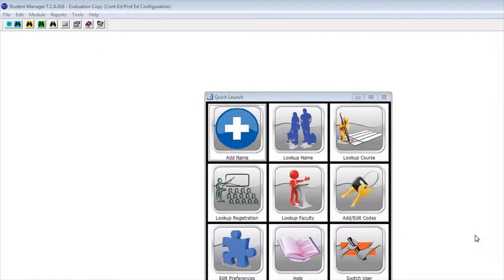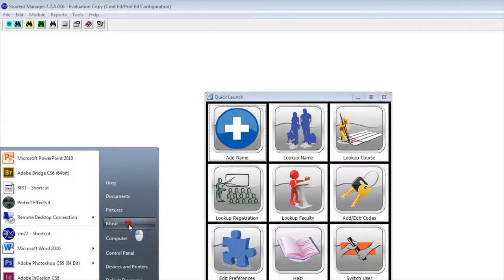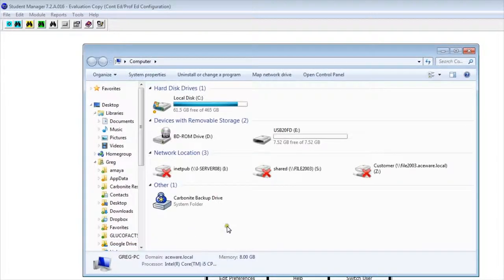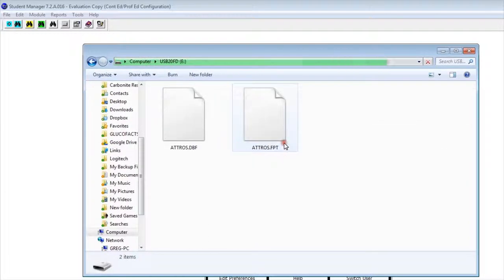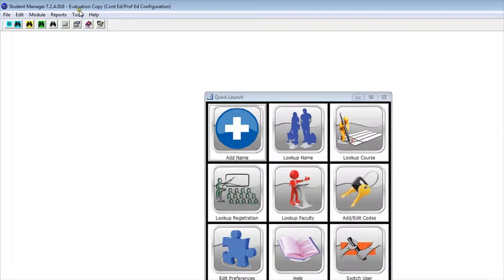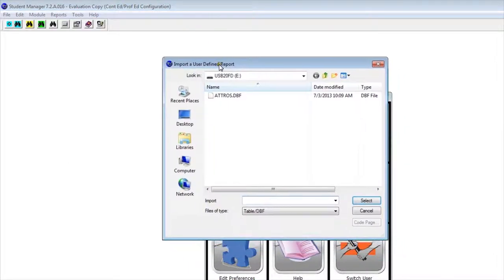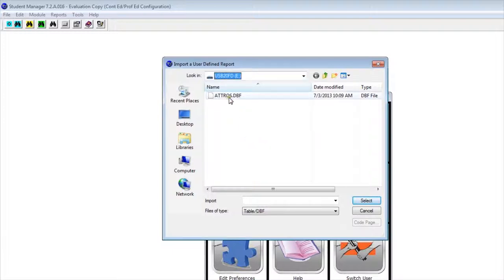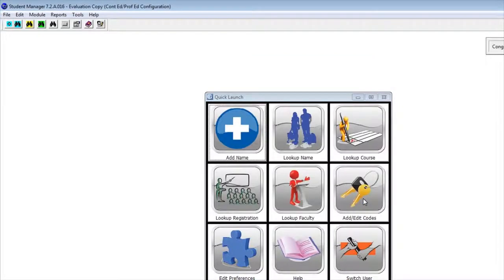Importing Reports into Student Manager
A short video showing how to import reports into Student Manager.